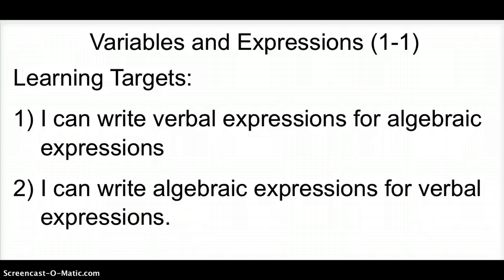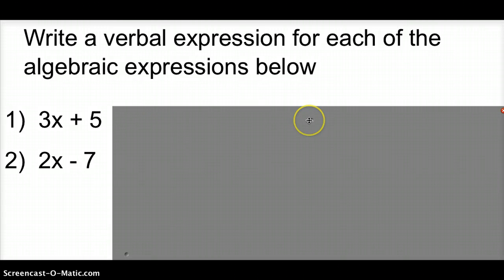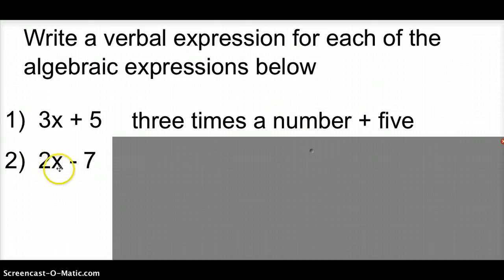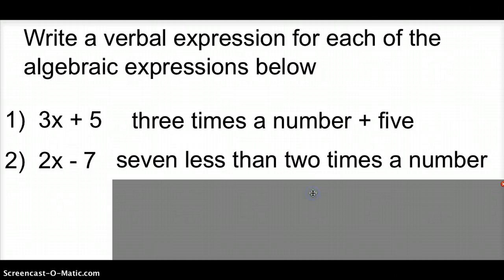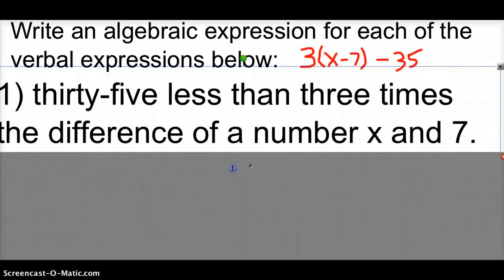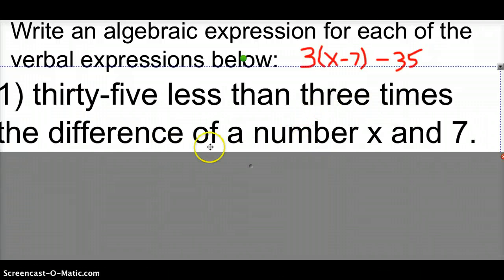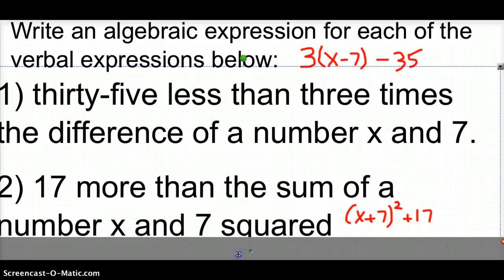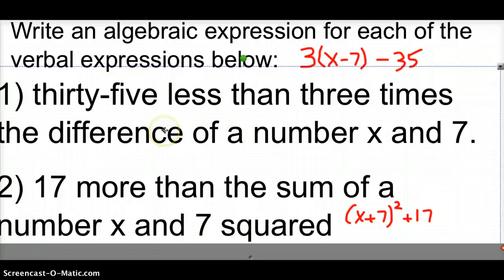Variables and Expressions (1-1)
Video Lesson on variables and expressions